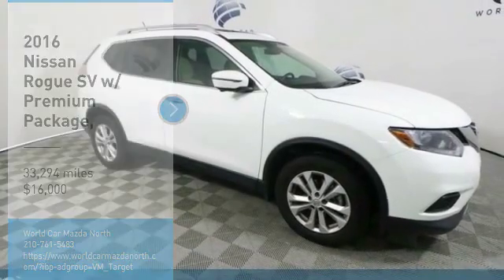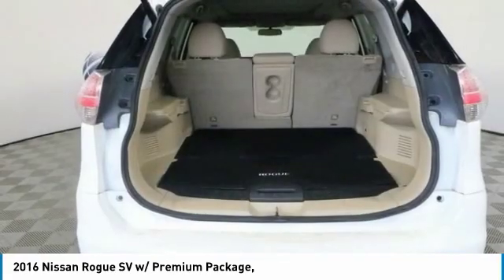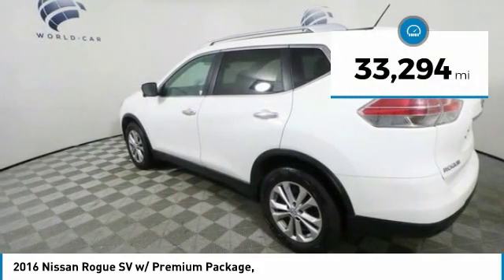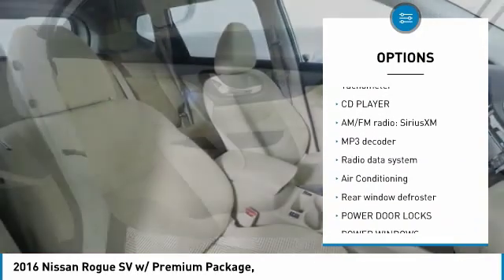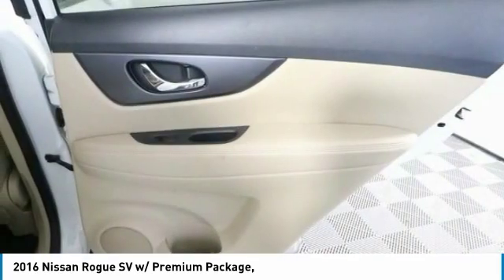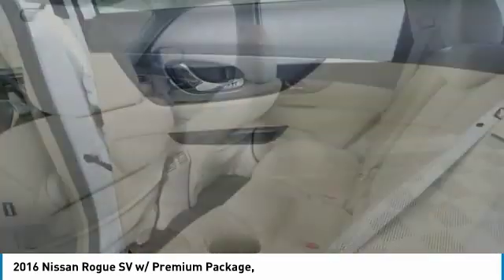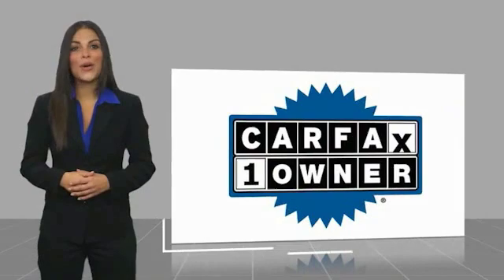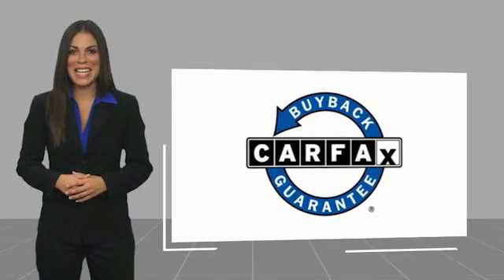2016 Nissan Rogue SV w/ Premium Package, FOR SALE in San Antonio, TX PM912071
Stop in today for a test drive of this 2016 Nissan Rogue

ABS BRAKES  ,   REMOTE KEYLESS ENTRY  ,   TRACTION CONTROL  , Electronic Stability Control, Illuminated entry, Low tire pressure warning.  CARFAX One-Owner. Recent Arrival!   Glacier White 2016 Nissan Rogue SV w/ Premium Package, Nav, Sunroof & Power Liftgate SV w/ Premium Package,    ABS BRAKES  ,   REMOTE KEYLESS ENTRY  ,   TRACTION CONTROL  , Electronic Stability Control, Illuminated entry, Low tire pressure warning,   CD PLAYER  ,   FRONT BUCKET SEATS  ,   POWER DOOR LOCKS  ,   POWER WINDOWS  , 4-Wheel Disc Brakes, 5.694 Axle Ratio, Air Conditioning, AM/FM radio: SiriusXM, Anti-whiplash front head restraints, Brake assist, Bumpers: body-color, Driver door bin, Driver vanity mirror, Dual front impact airbags, Dual front side impact airbags, Four wheel independent suspension, Front anti-roll bar, Front Center Armrest w/Storage, Front reading lights, MP3 decoder, Occupant sensing airbag, Outside temperature display, Overhead airbag, Overhead console, Panic alarm, Passenger door bin, Passenger vanity mirror, Power door mirrors, Radio data system, Rear anti-roll bar, Rear seat center armrest, Rear window defroster, Rear window wiper, Security system, Speed control, Speed-sensing steering, Split folding rear seat, Spoiler, Steering wheel mounted audio controls, Tachometer, Telescoping steering wheel, Tilt steering wheel, Trip computer, and Variably intermittent wipers.